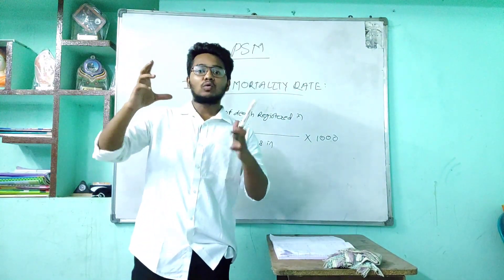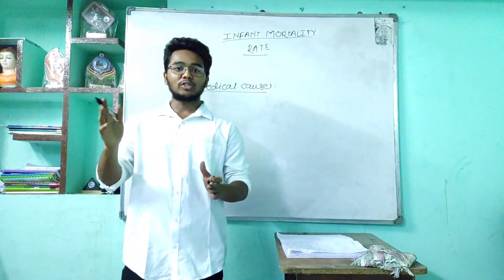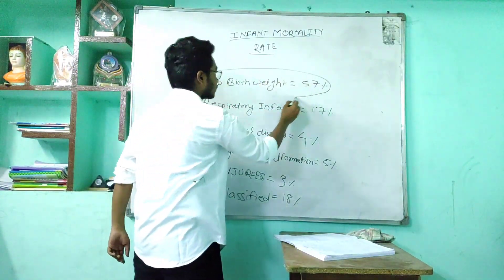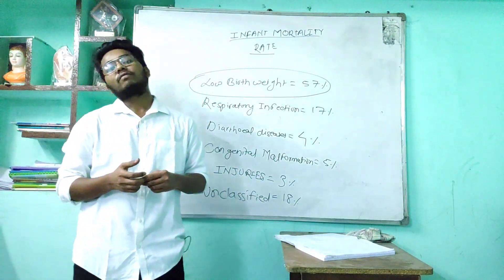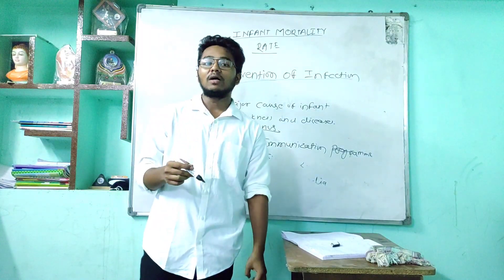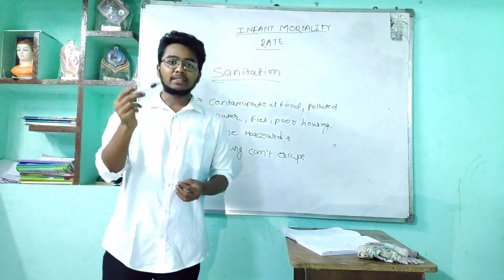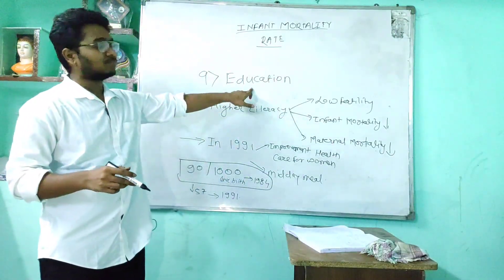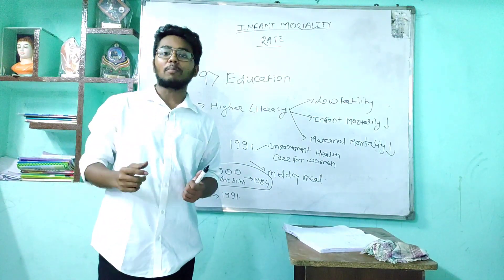Mediquest (Entry No 68 ) || IMR by ASIT LANGDE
Mediquest is a teaching competition organised by Funlearning production.

Video presented by ASIT LANDGE

Topic - INFANT MORATALITY RATE